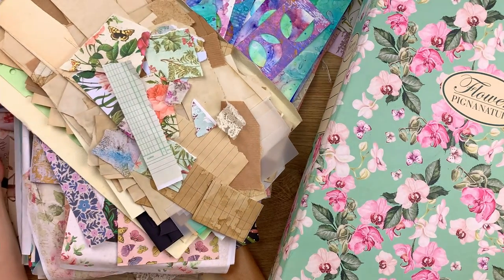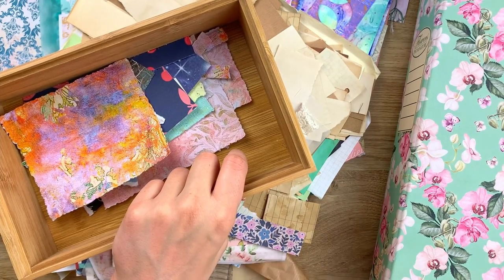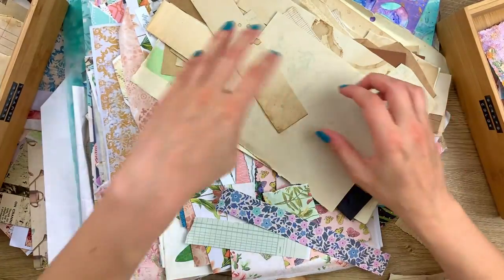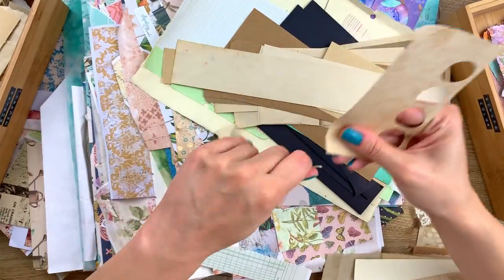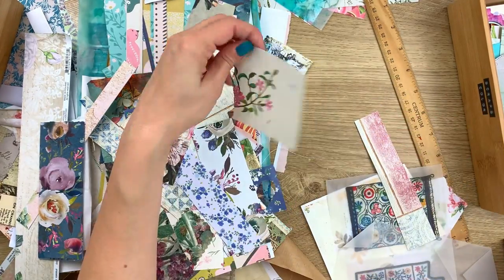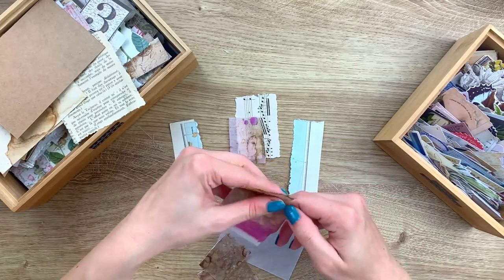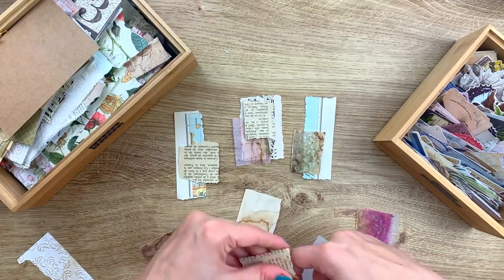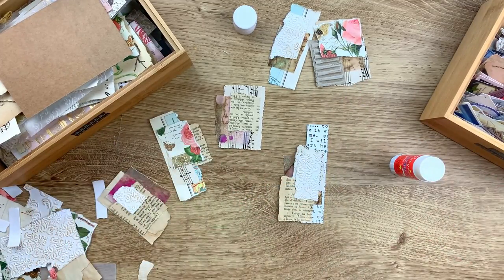ORGANIZE (and Craft!) WITH ME #1 Paper Scraps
Hi Friends!

Today I am starting a little series here, in which I am going to be sharing with you my process of organizing my craft room. We will be going through different categories of items - many of which I think you too might have in your rooms/crafty spaces :)

I will admit, organizing my stuff is an intimidating projects, but filming it and chatting with you throughout makes it so much more enjoyable.

So we are starting with something simple - paper scraps - and even making a little project with our newly organized and categorized scraps!

Martyna

Teal and Tattered
Kobierzyńska 93
30-953 Kraków
Poland